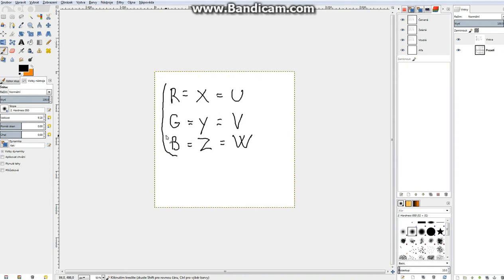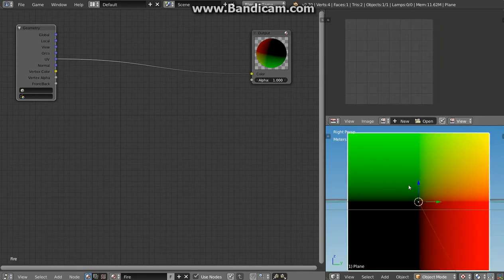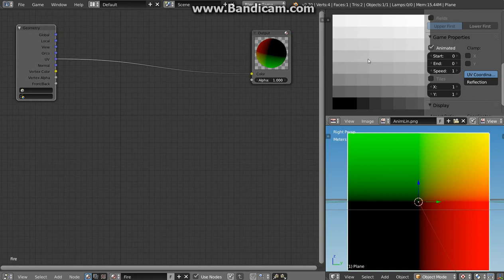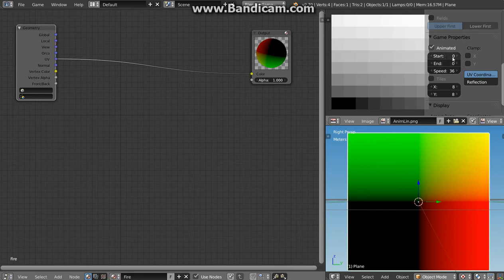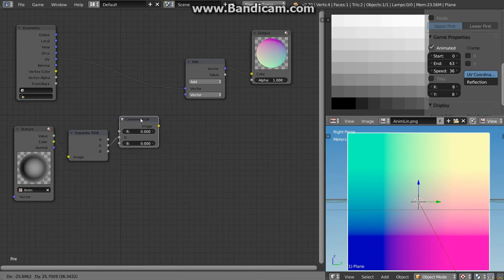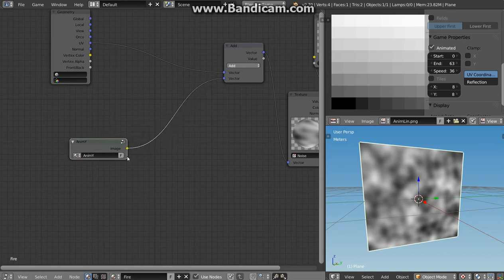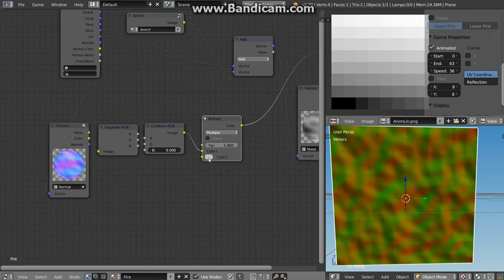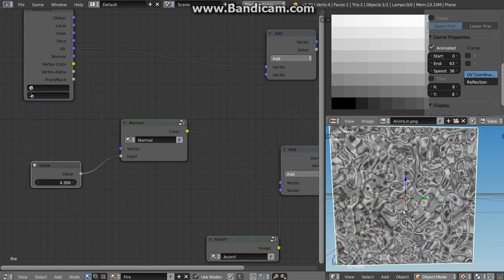WireSoul tutorial - 06/04 - [BGE fire - Motion]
Making node groups which will take care of movement of our fire.